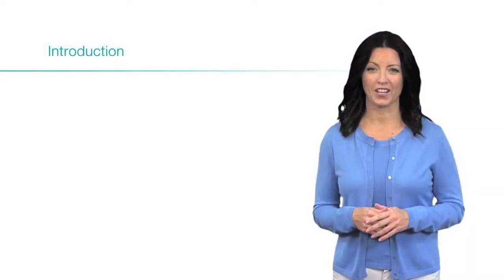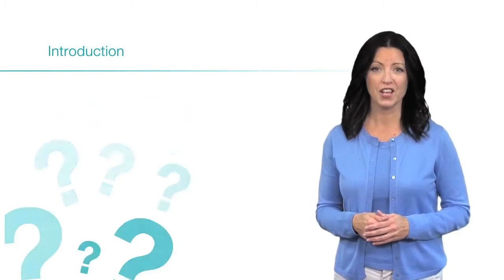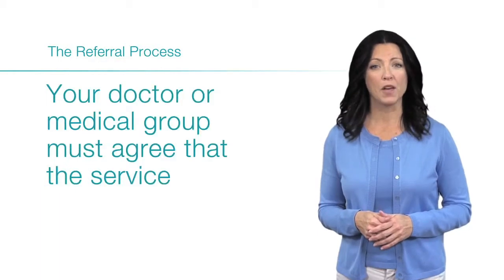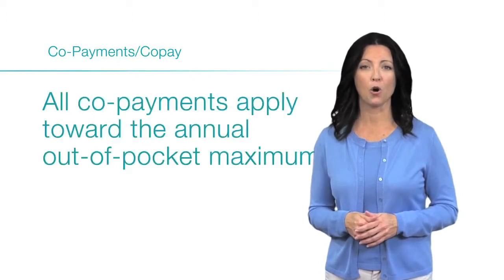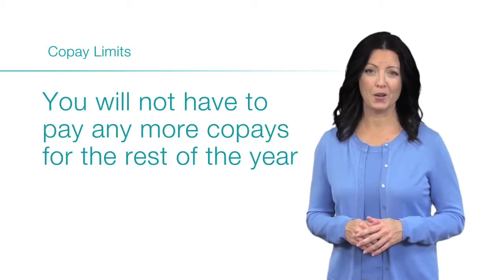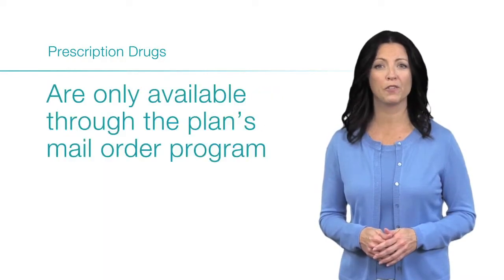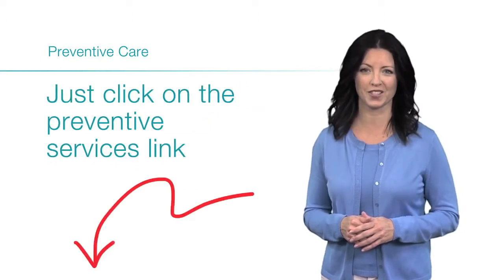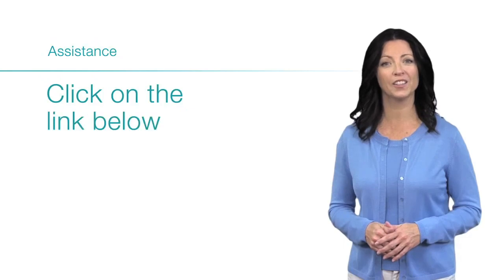CalCPA ProtectPlus - HMO 100